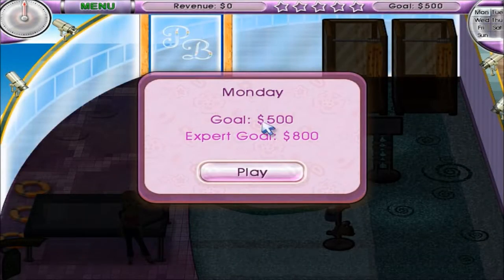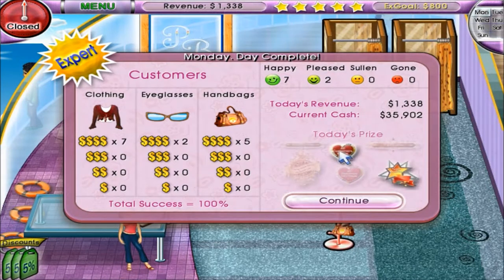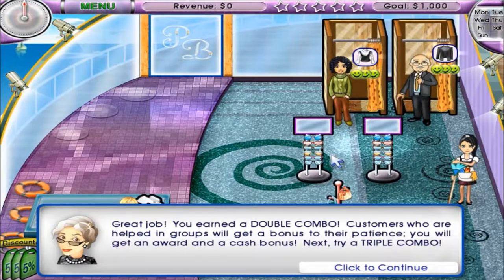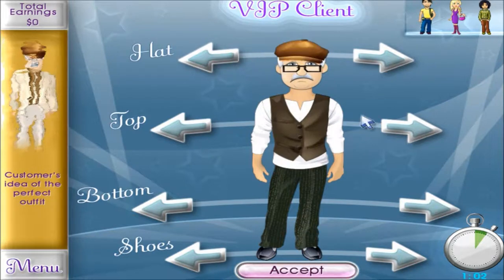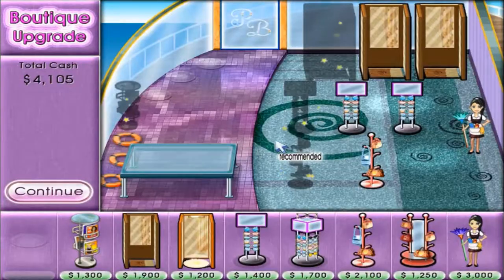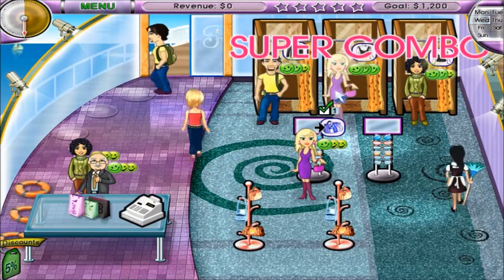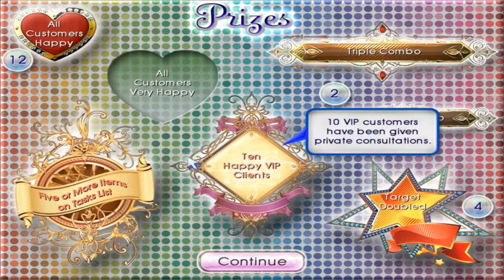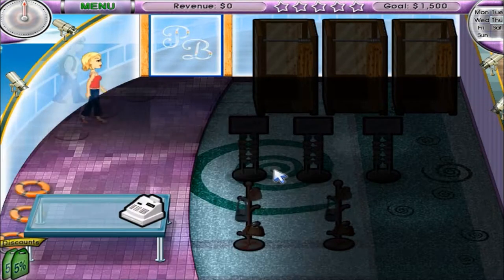Posh Boutique Playthrough - Cruise Ship part 5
We follow Alicia on her journey as she helps her grandmother run her Boutique shops all around the world. Will it become too much work for us? Will customers keep walking out? But most importantly, will we have to keep re-hiring Maria? XD